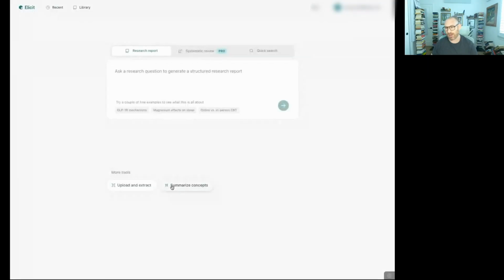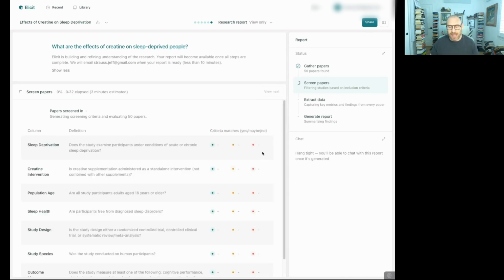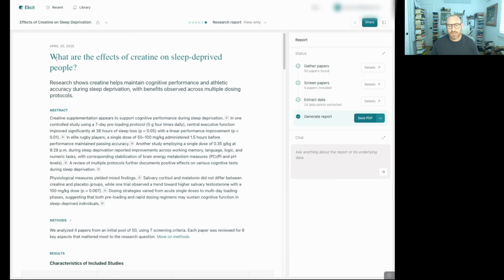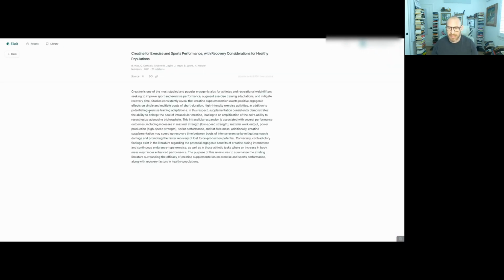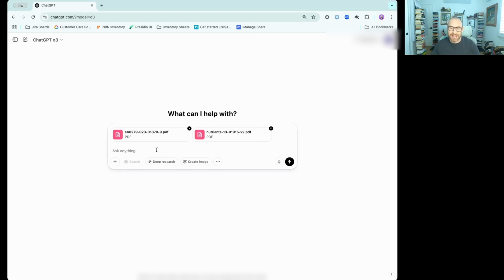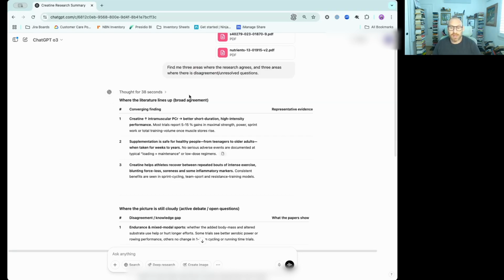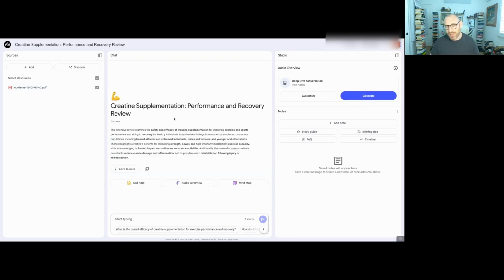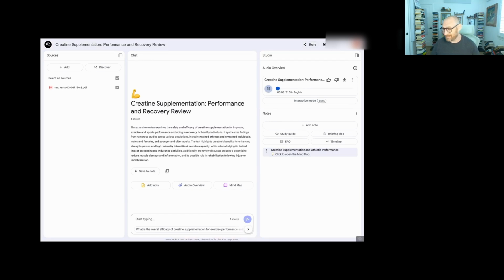How I Start Research with AI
In this video, I talk about three AI tools I use to begin some of my research projects.

First, I use Elicit to help me create a strong research question and find relevant papers.

Then, I use ChatGPT to analyze the research, especially if I'm working with a large number of studies.

Finally, I move onto NotebookLM, which I use for more interaction with the data, and for its amazing capability to turn papers into podcast-style audio.